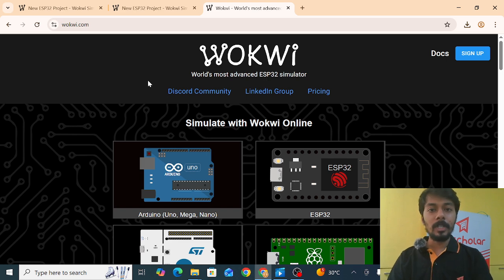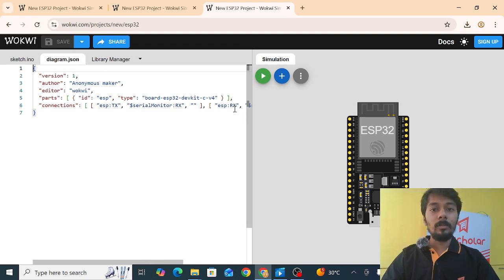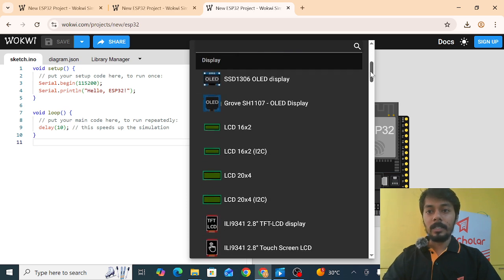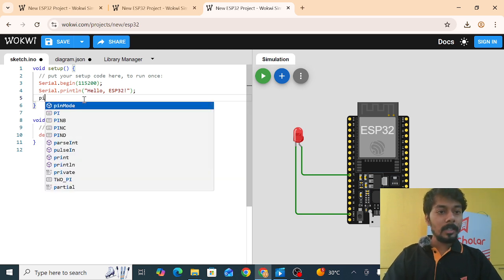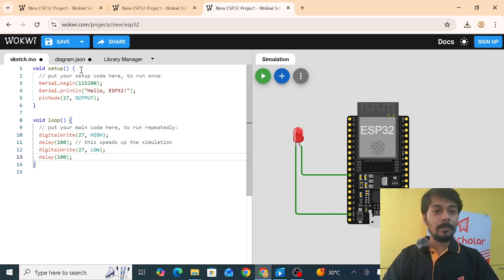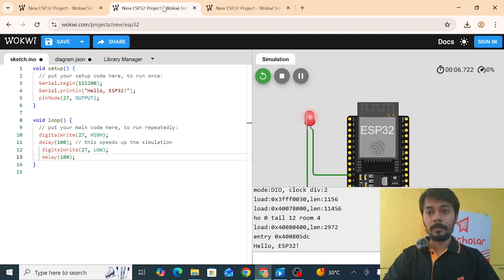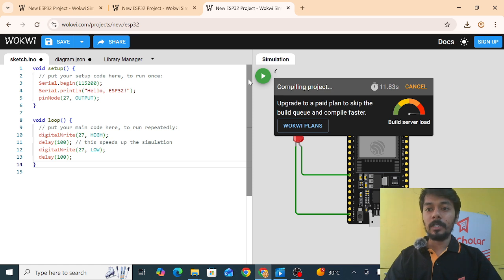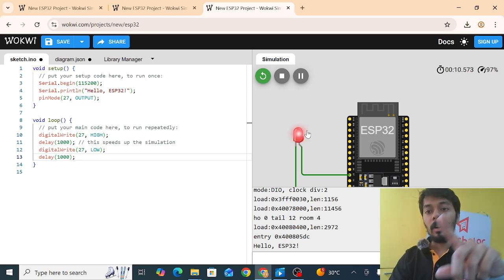Start Coding ESP32 in 5 Minutes | No Hardware Needed (Wokwi)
Ever wanted to learn ESP32 programming but don't have the hardware yet? In this video, I’ll show you how to create your first "Hello World" of hardware—an LED Blink project—entirely online using the Wokwi simulator. No wires, no soldering, and zero cost!